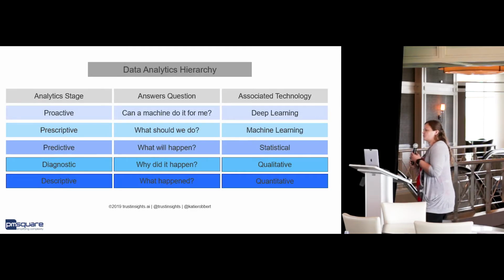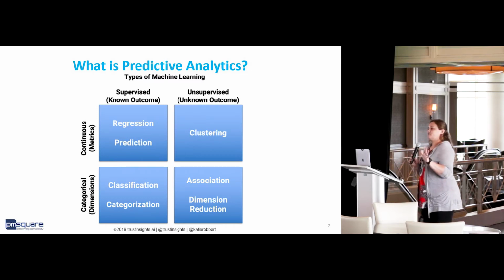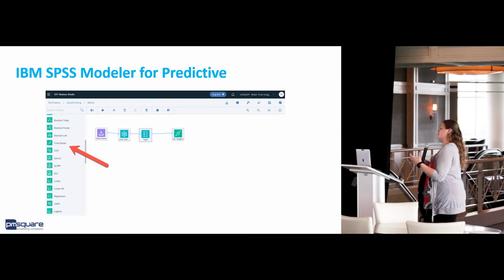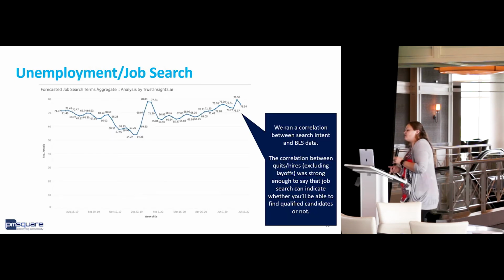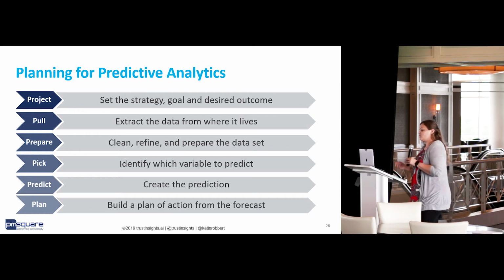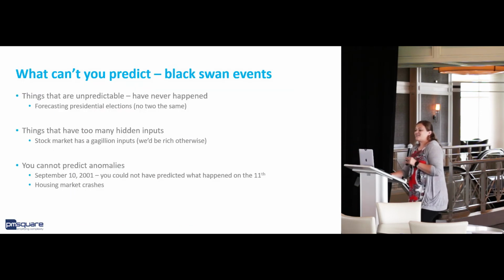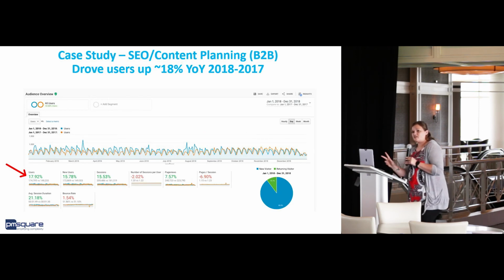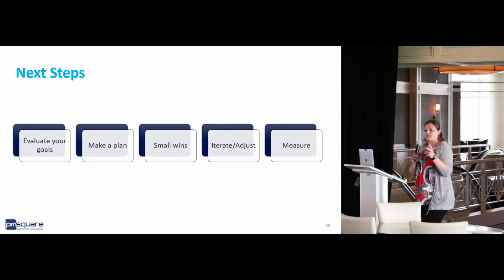Using Time Series Forecasting to Predict your Plans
Wouldn't your planning be easier if you knew what was going to happen? Watch this walkthrough of predictive forecasting, specifically using time series data to get a better understanding of trends and patterns that you may not have been aware of. You'll learn what time series forecasting is, how to use it, the pitfalls to avoid, and a variety of examples and use cases from different industries.